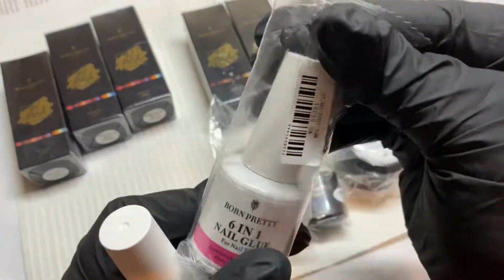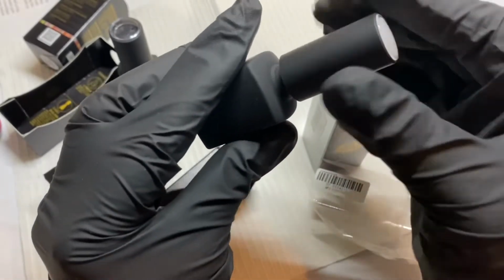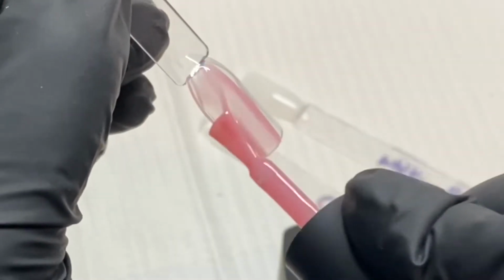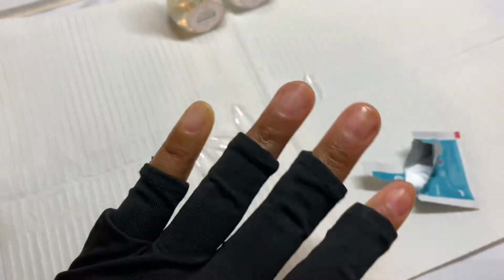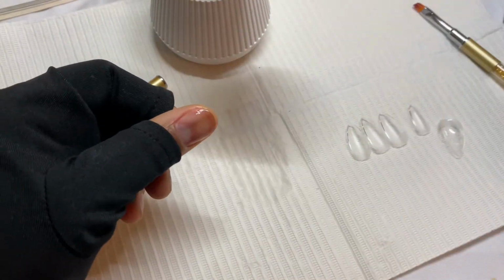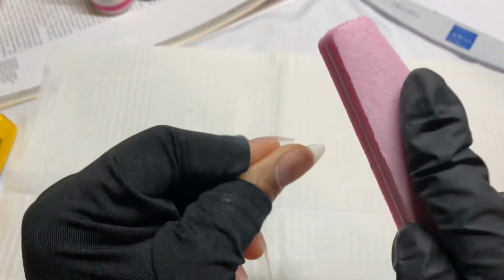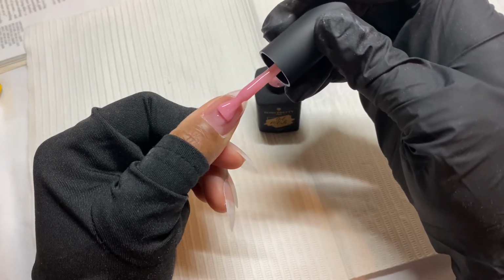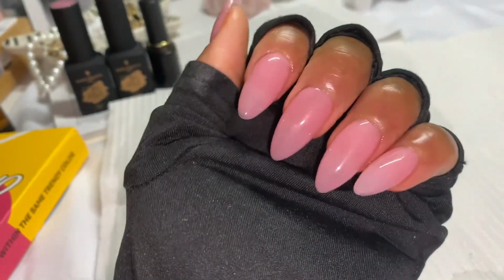CLASSY NUDE RUBBER BASE GEL X NAIL TUTORIAL + BORN PRETTY NAIL HAUL | BEGINNER FRIENDLY NAILS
I received some PR products and my own order of products from @BornPrettyBPS that I will be unboxing and sharing with you a classy nude rubber base gel x nail tutorial using new rubber base gels from Born Pretty. This is a beginner friendly detailed tutorial with almond full cover tips.

Tia

- How to do the Femi Beauty Method or Lazy Girl Method

🎶 Music Credit
Youtube Music/ Anno Domini

Photo/Video Credits
Amazon/Aimeili